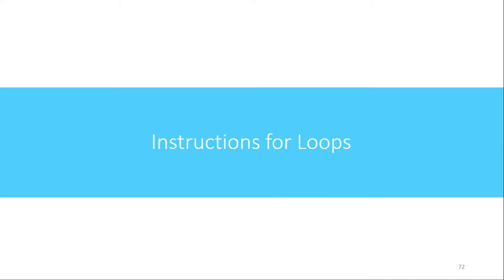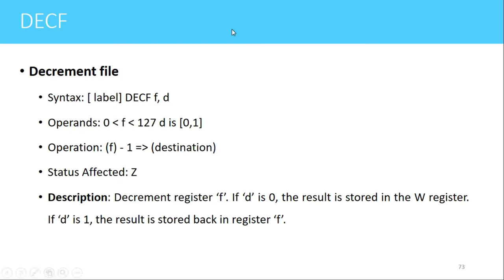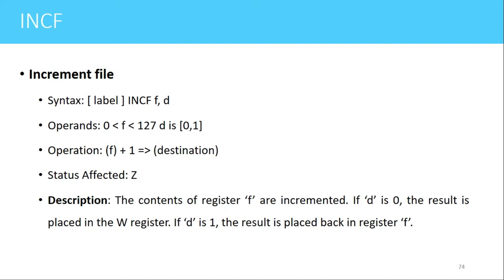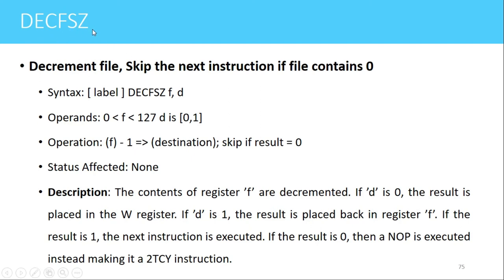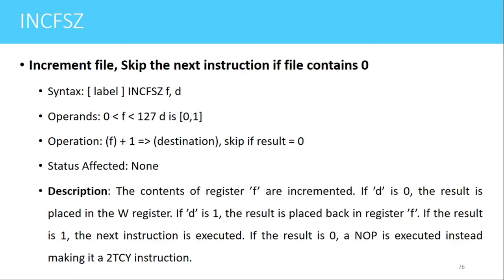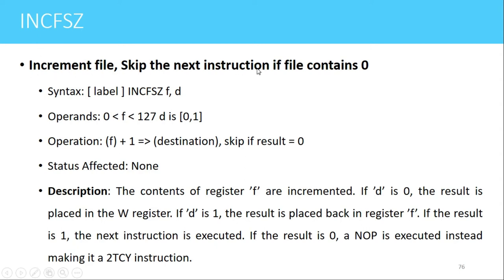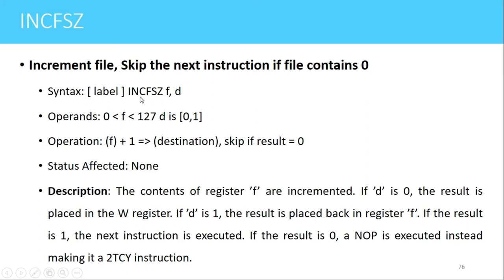Lecture 11 Increment and Decrement Instructions